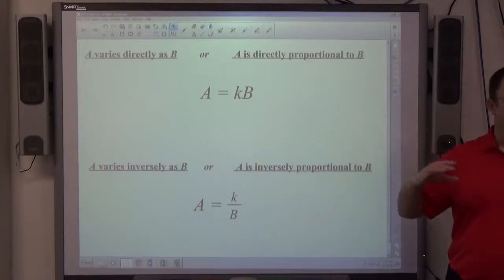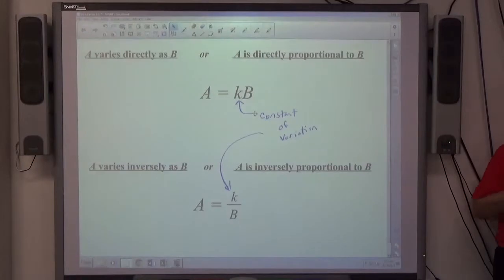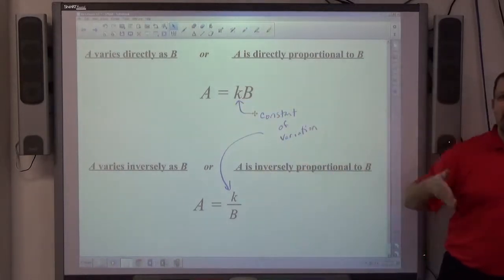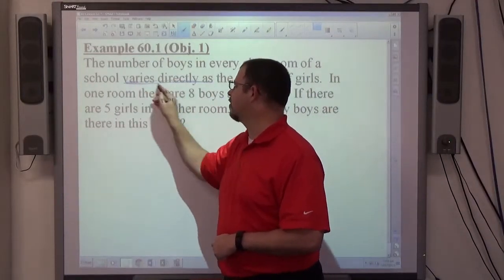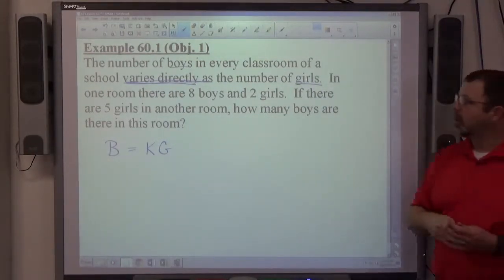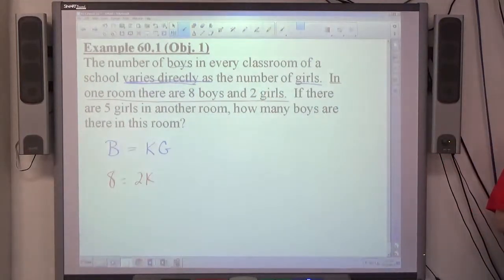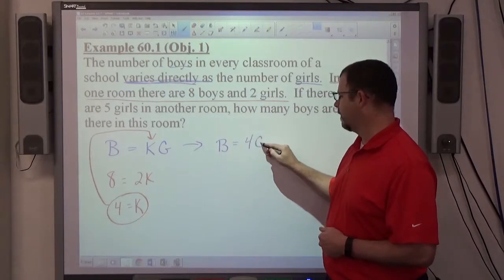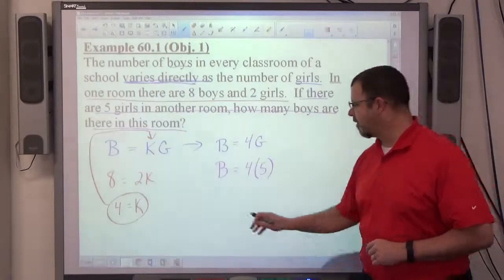Algebra II Example 60.1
Solve a direct variation word problem.